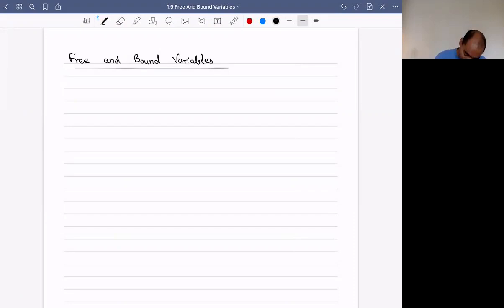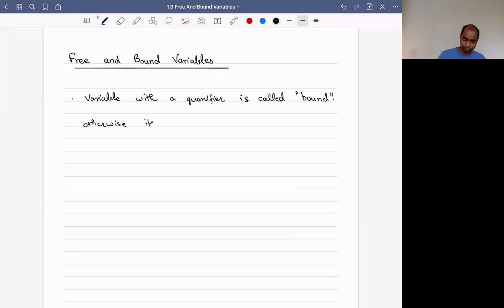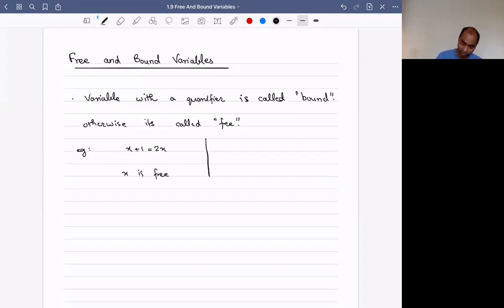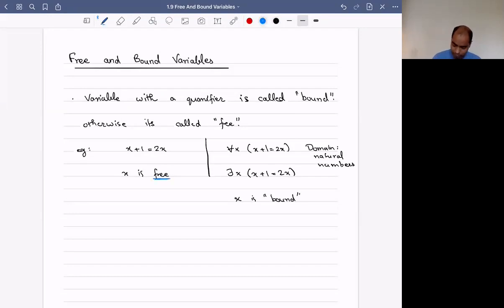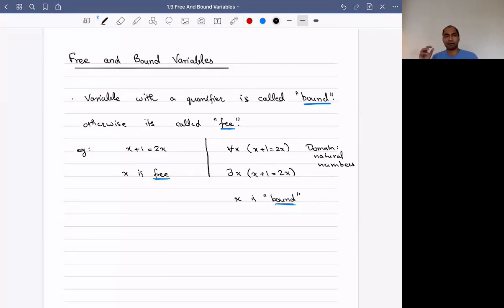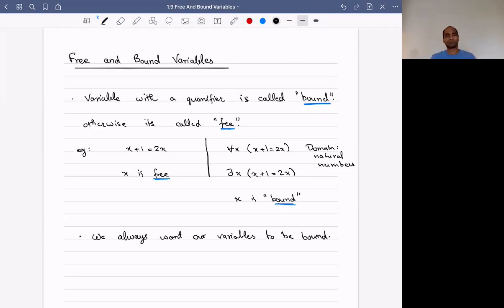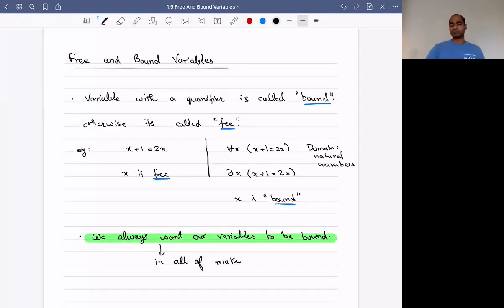1.9 Free and bound variables - Math 2151a UWO FW 2020